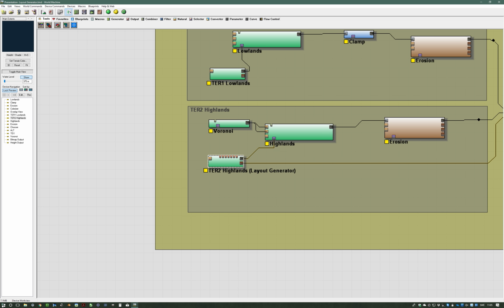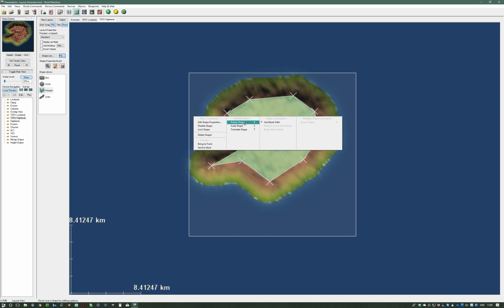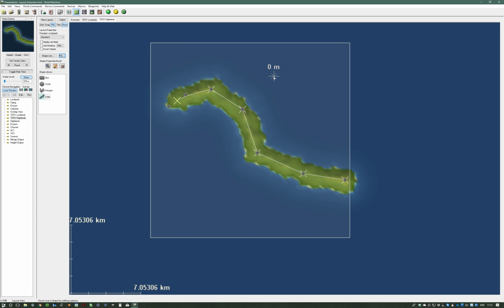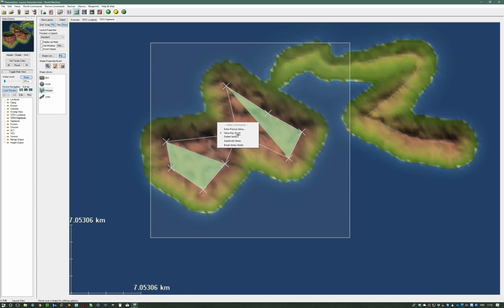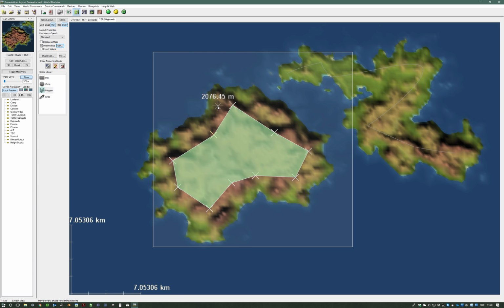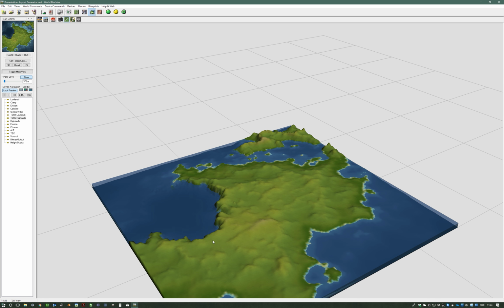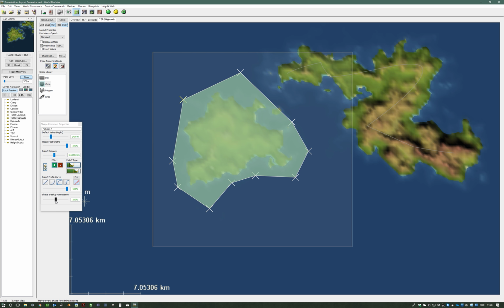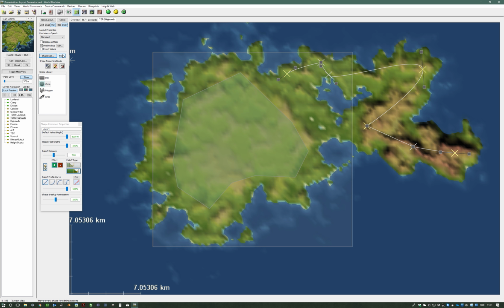World Machine - Layout Generator